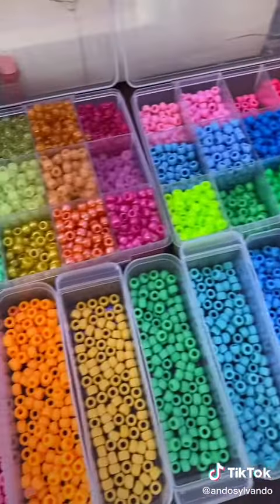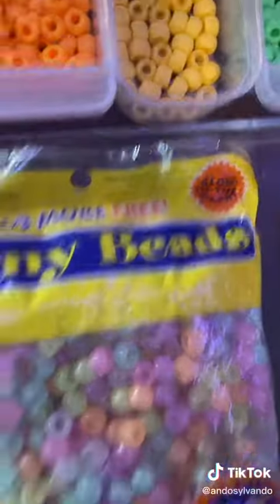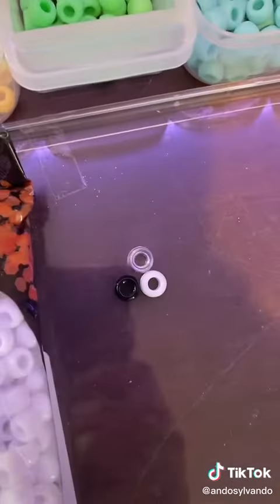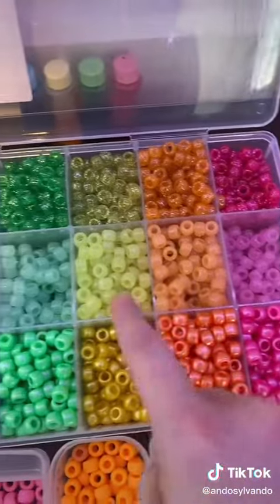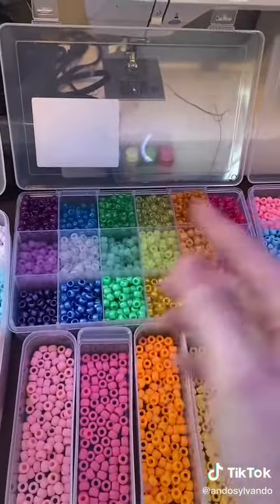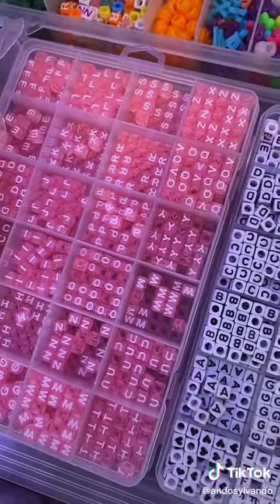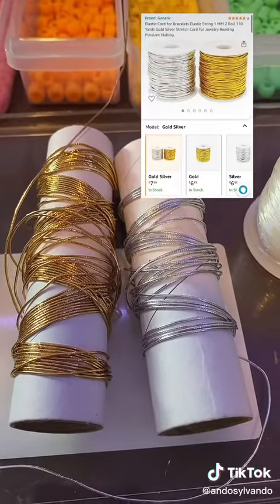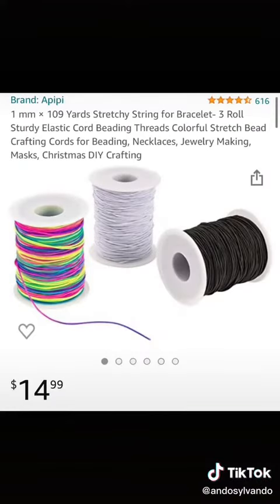Where I Get My Supplies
Im currently re-uploading all my Kandi and Perler videos from other apps!
my videos range from ranting about my interesrs to teaching people how to make things! I plan on making more long form videos in the fututre but for now we've got shorts!

Perler videos: I make IRL pixel art using perler beads while talking about the process and my interest in the project.

Kandi videos: Usually educational, I teach people how to make rave kandi using pony beads and string! But sometimes I just like to show off  :P

I also love cosplay, SFX, and the hit fox network TV series "GLEE" and I post about all this often so don't be surprised!

You can follow me elsewhere!

My content is for everyone but in this house we follow PLUR! whether you're in the rave scene or just interested in creativity and self expression, I'm happy to have you!